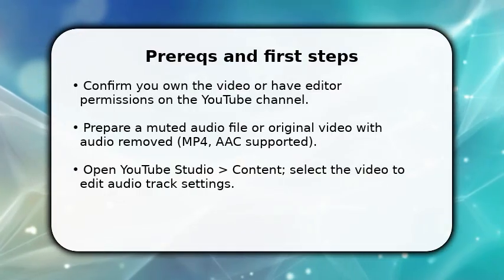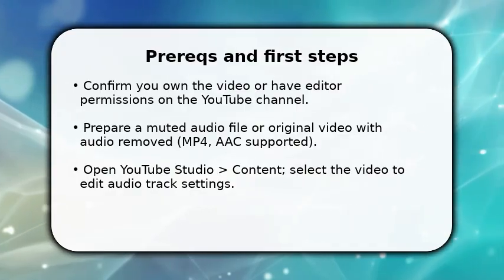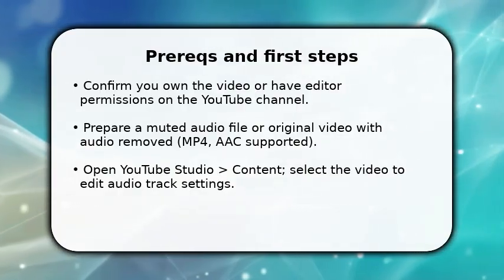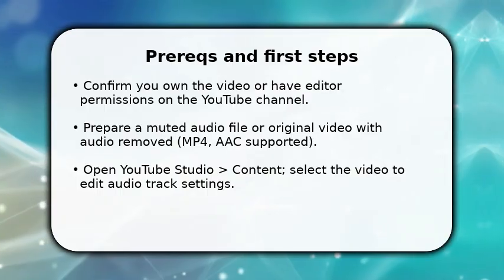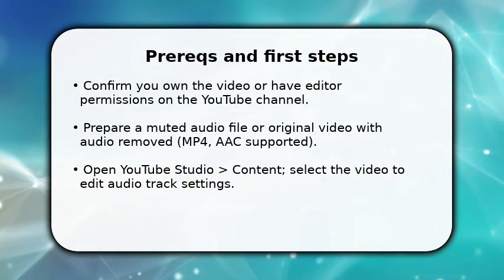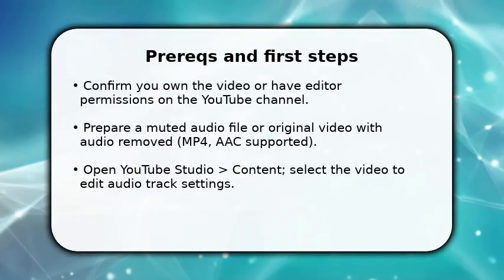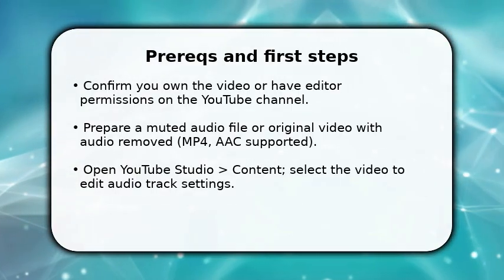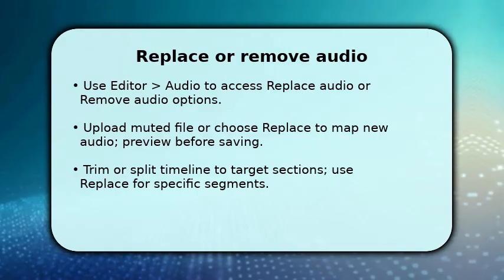How to Turn Off Permanently Audio Track in Youtube (full Guide)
Discover the definitive guide to permanently disabling audio tracks on YouTube. This comprehensive tutorial covers various methods, including using third-party tools and adjusting your video settings directly through YouTube's interface.

How to mute sound in YouTube, Permanently disable YouTube audio track, Remove background music from videos, YouTube silent mode guide, Disable YouTube playback sounds, No-audio YouTube tutorial, Silent video settings on YouTube, Turn off YouTube sound permanently, Manage YouTube channel volume control, Audio removal in YouTube